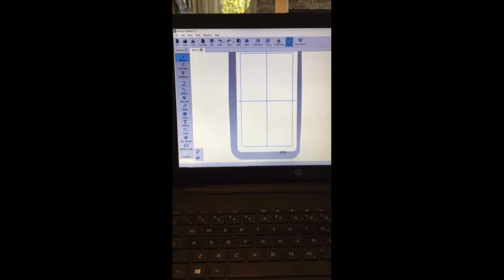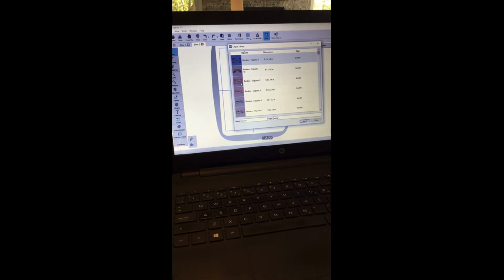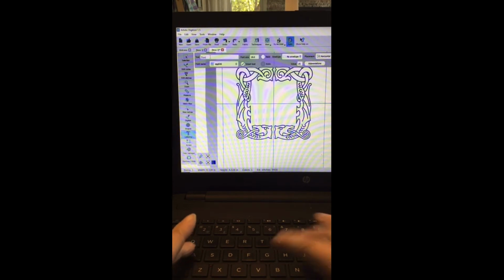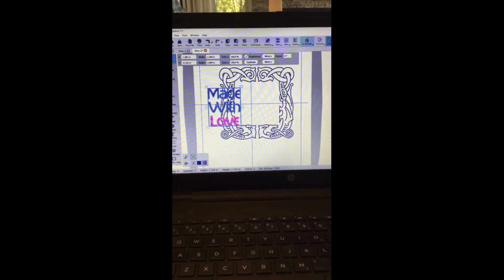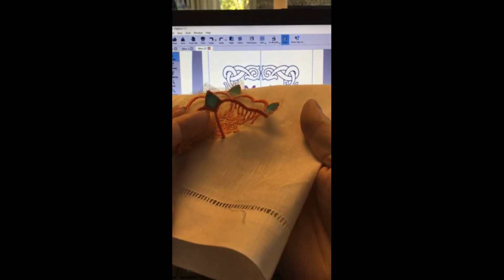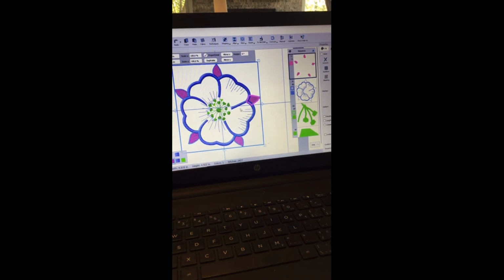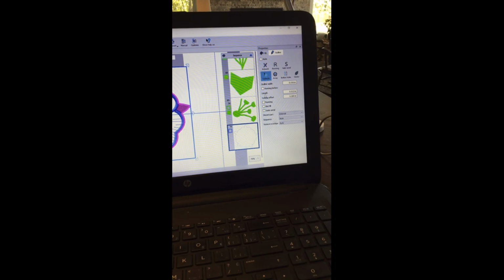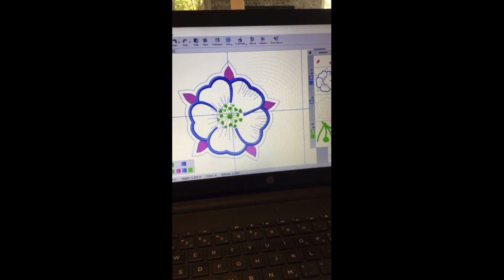Instagram Live: Why do I need Embroidery Software?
Janome Canada Educator, Erin, explains and shows in this video why you need Embroidery software - specifically the Artistic Digitizer software.